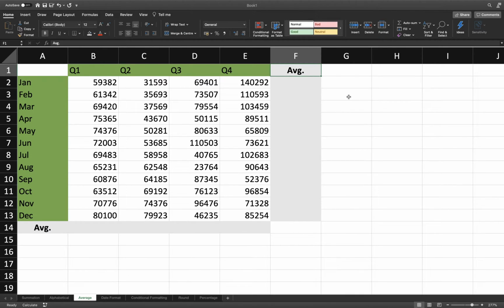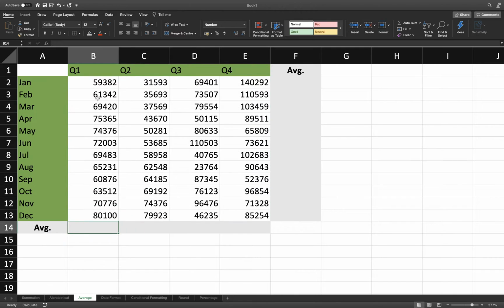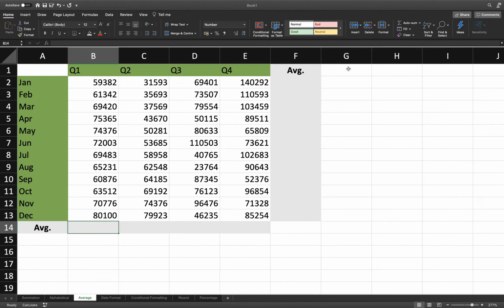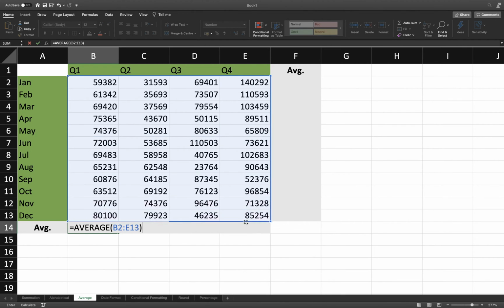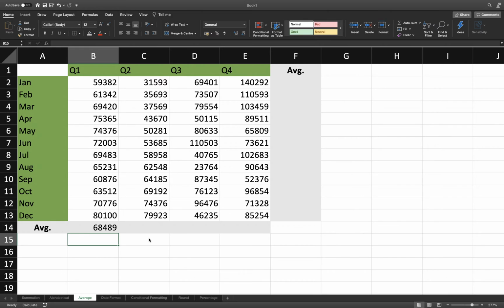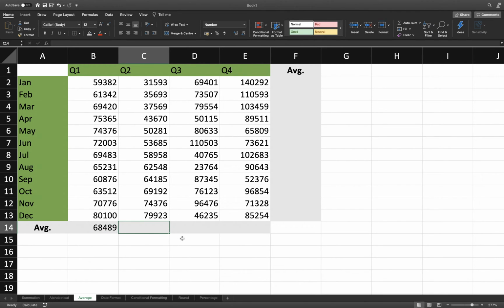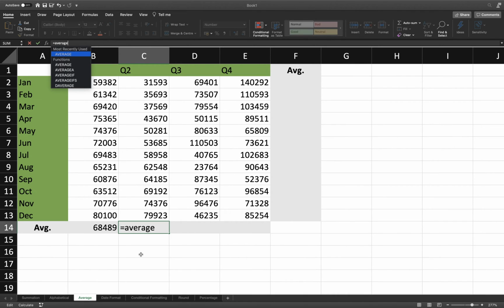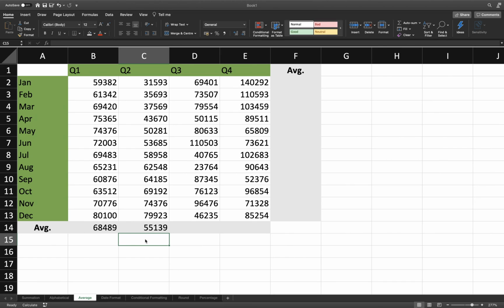How To Calculate Average of Rows & Columns - MS Excel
A short tutorial on how to calculate the average of rows and columns in Microsoft Excel.